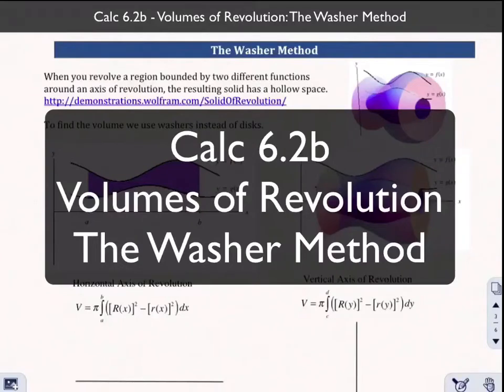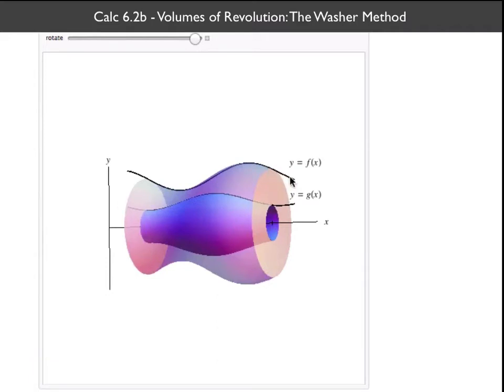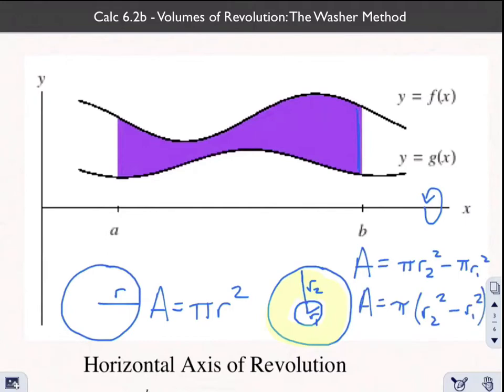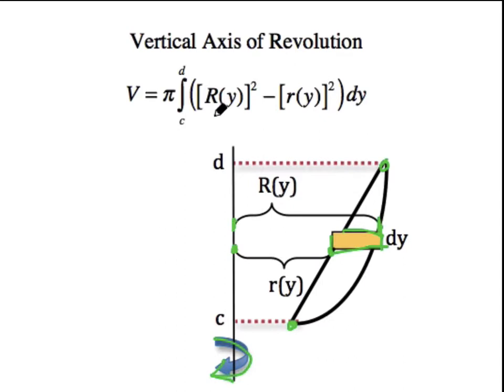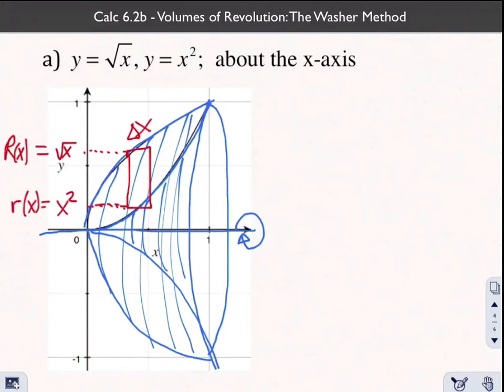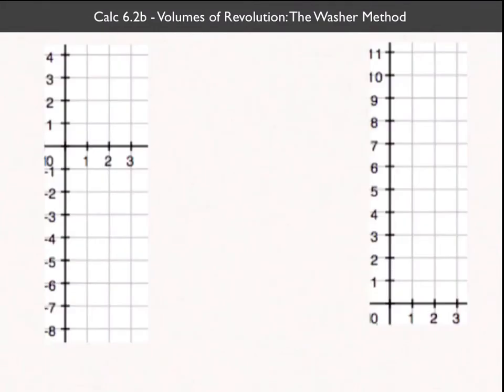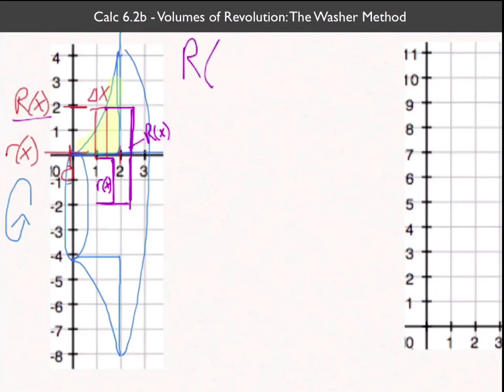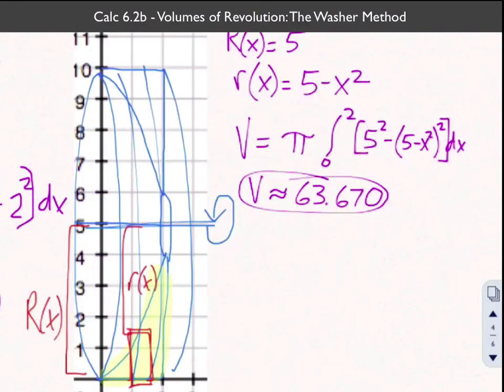Calc Lecture 6 2b Washer Method (Horizontal Axis of Rotation only)